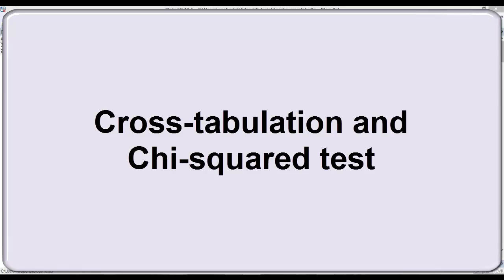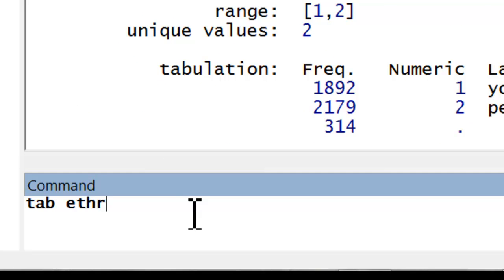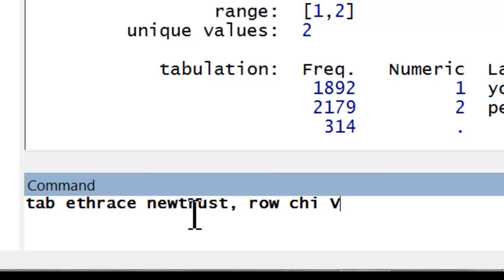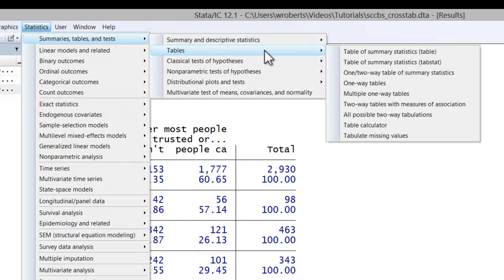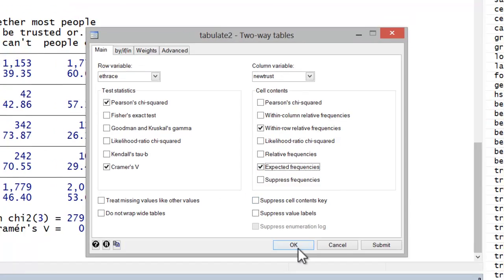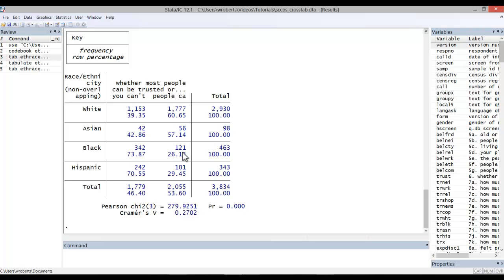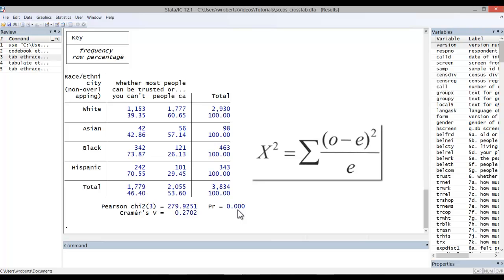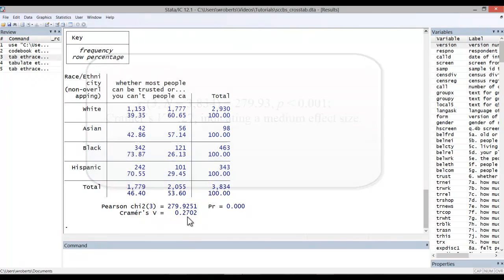Stata Tutorial: Cross-tabulation and Chi-squared test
This video demonstrates cross-tabulation and the Chi-squared test in Stata.